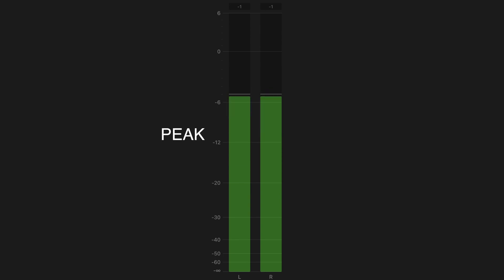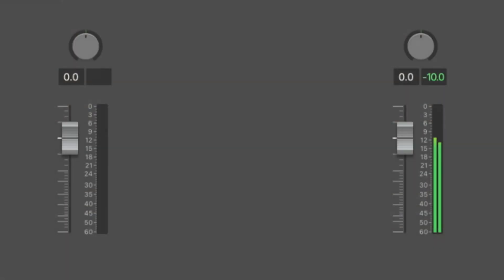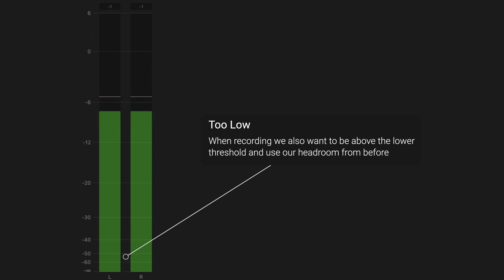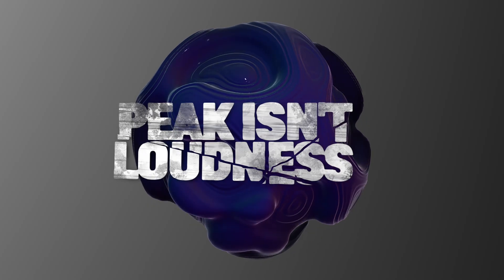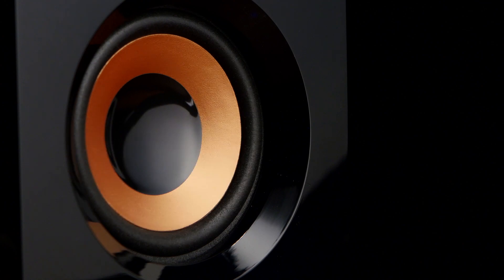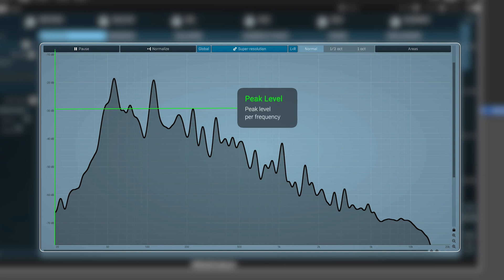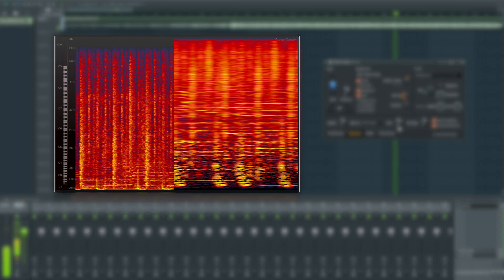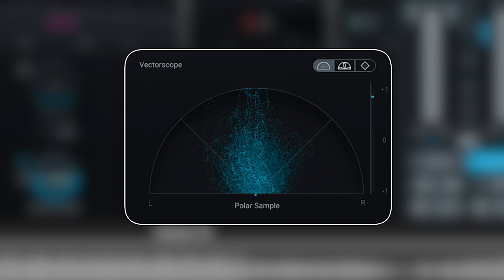How to Use a Frequency Analyzer for Mixing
How to use a frequency analyzer, In this video you'll learn about the key meters an visualisation used in music production, An why it's a huge mistake for you to ignore them. This is why visualiations matter in your DAW.
In this video, we're going to learn how to use a frequency analyzer to make better mixing decisions.

If you're new to music production, or if you just want to improve your mixing skills, then this video is for you! We'll be using a frequency analyzer to help us make better mixing decisions, and it's sure to broaden your horizons as a music producer!

FREE STUFF